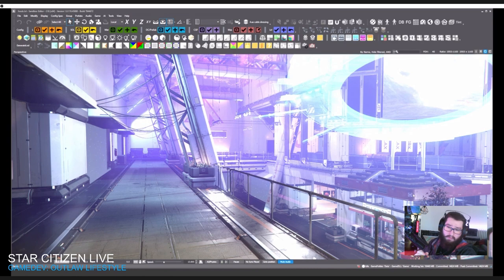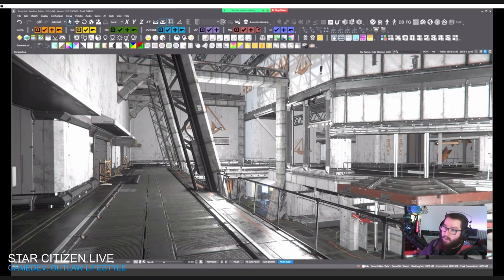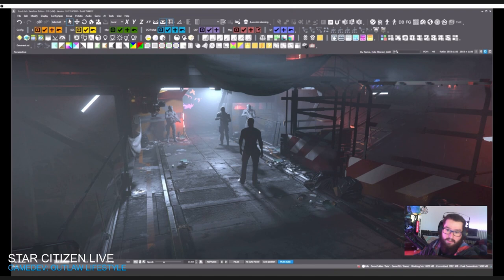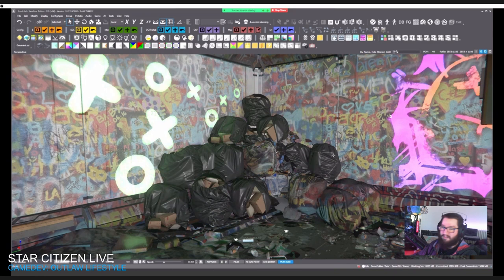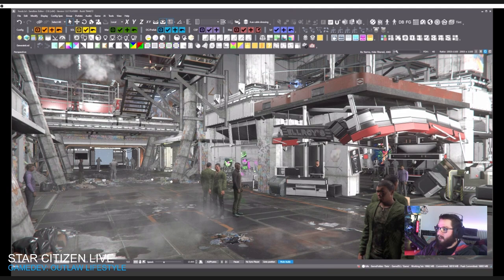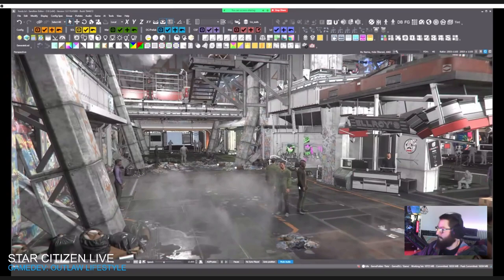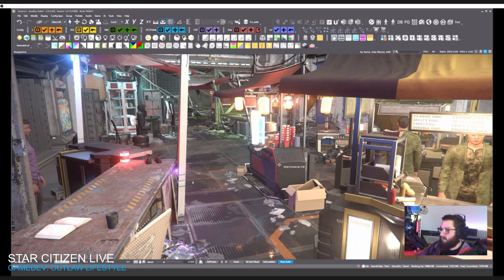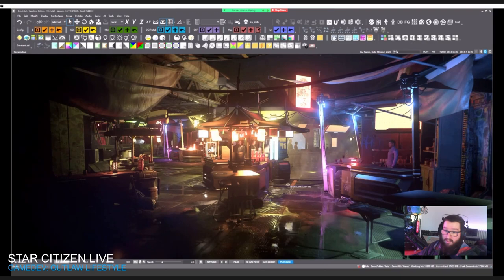Star Citizen Live Gamedev: Outlaw Lifestyle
Principal Environment Artist Josh Van Zuylen explores the pre-production process of bringing a space station to life in this episode of Star Citizen Live Gamedev. First shown off at CitizenCon 2951, these space stations will be among the many lawless frontiers you'll explore in the upcoming Pyro star system.